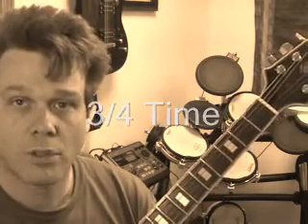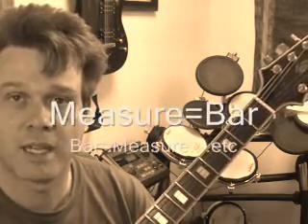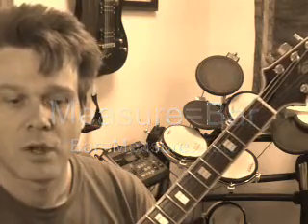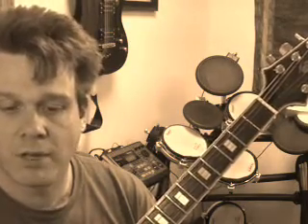Guitar Lessons Columbus Ohio - A Big Progression - Can You Handle This Many Chords? **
Find out the 5 things every guitarist needs to know about
learning faster and sounding great even on your worst day!